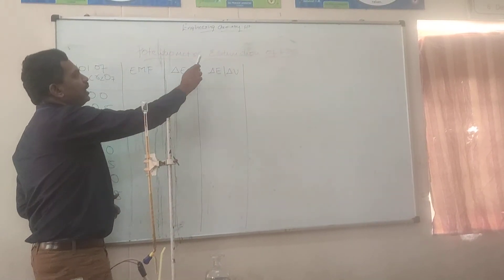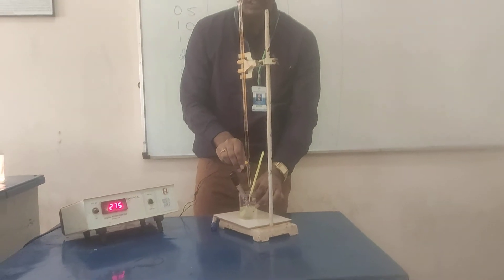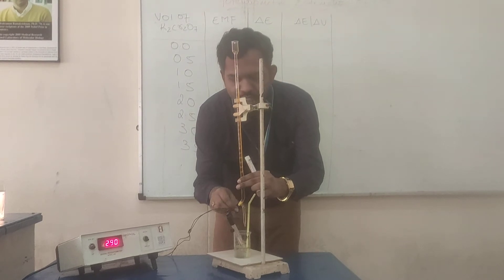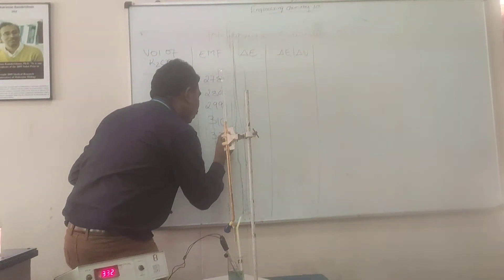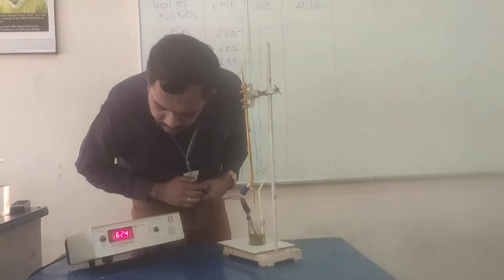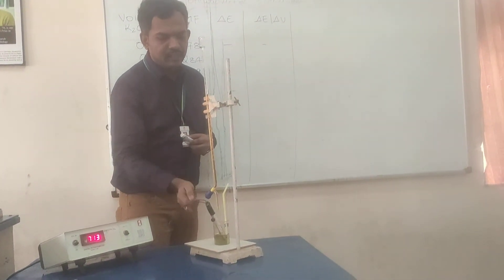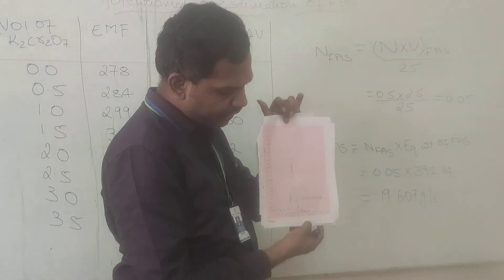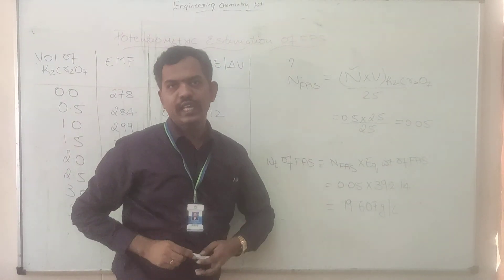Demo Video_18CHEL16_Potentionmetric Estimation of FAS_Dr Hari Krishna S